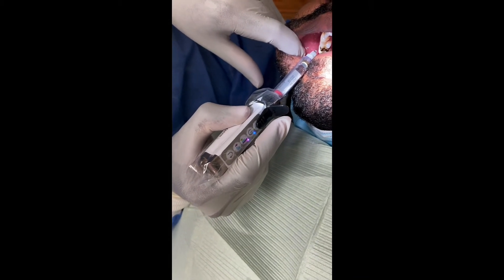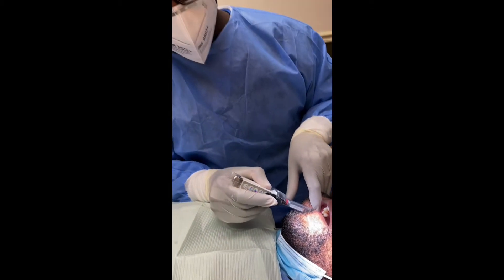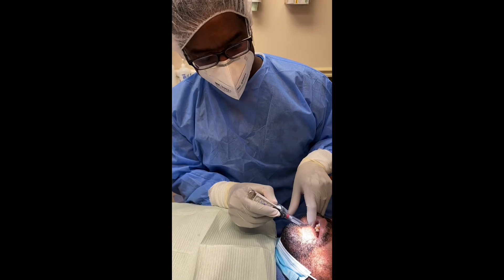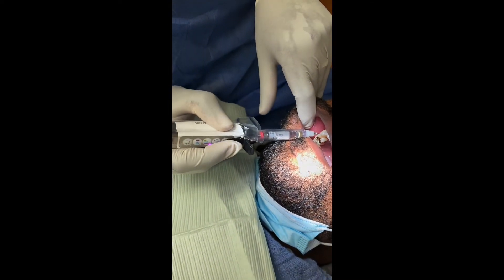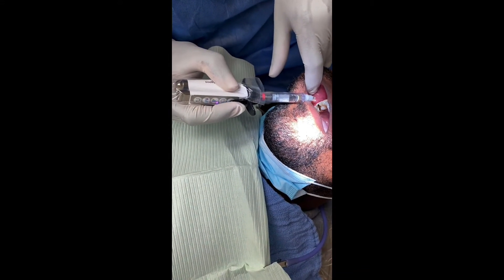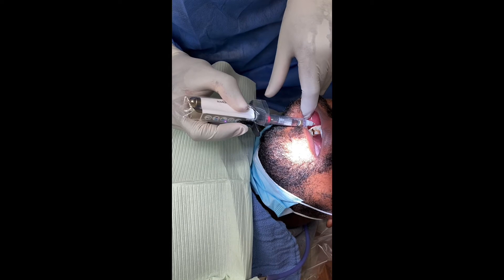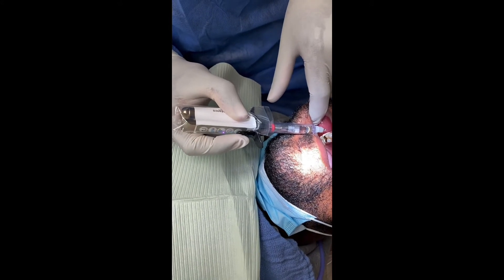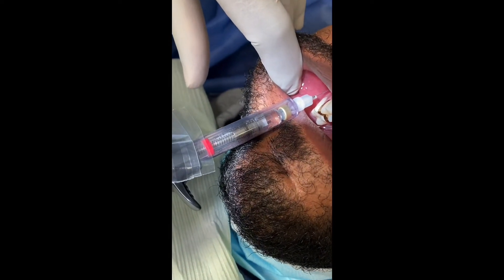DentaPen Demo On Live Patient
Dr. Rico Short use this new technology to anesthetize a patient before his root canal. It is a virtually pain-free injection!